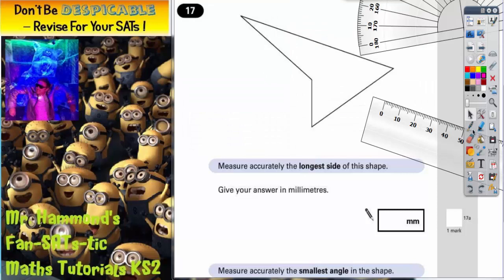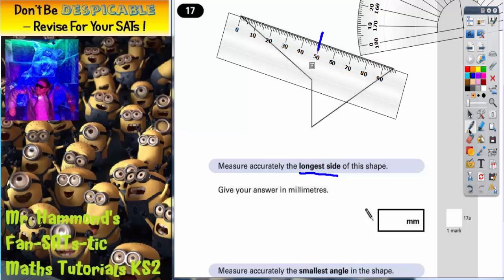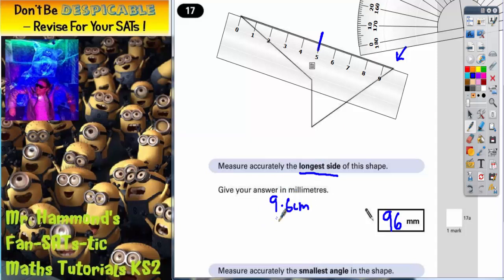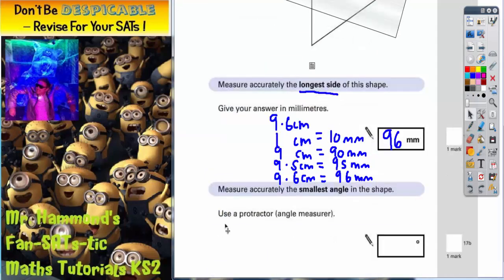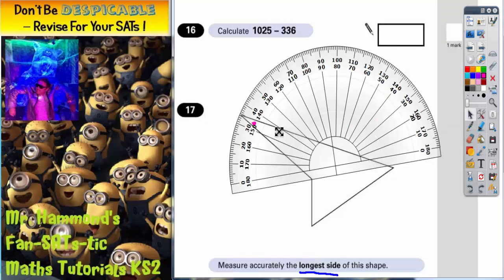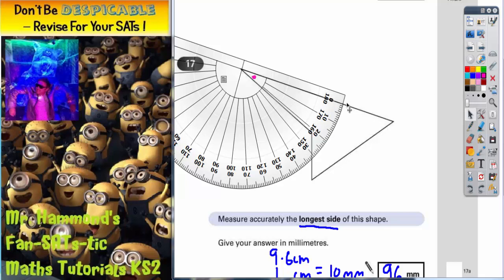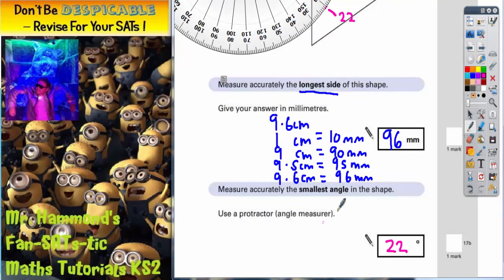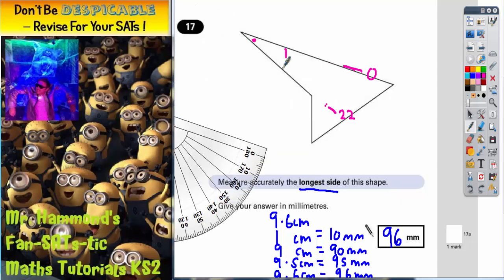Maths KS2 SATS 2001A Q17 ghammond